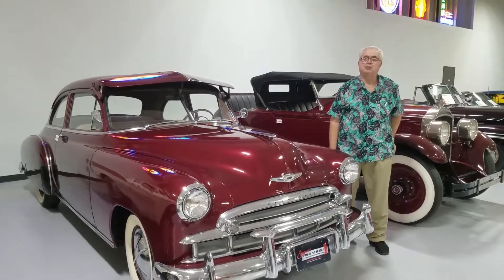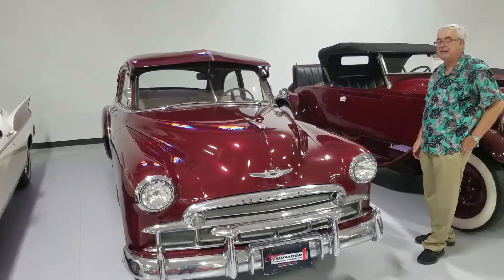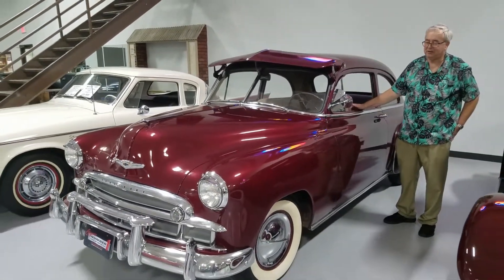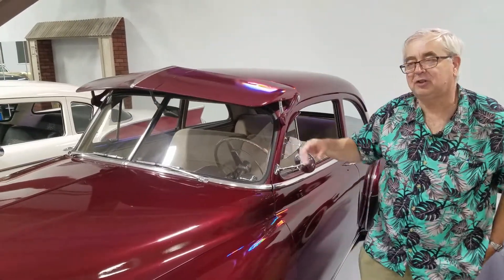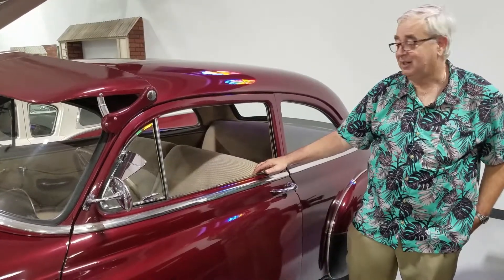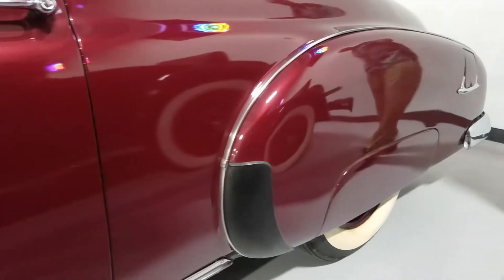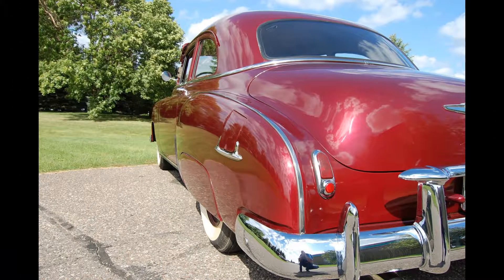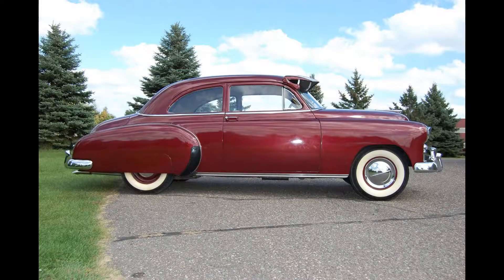1949 Chevy Two Door Sedan at Ellingson Motorcars in Rogers, MN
This 1949 Chevrolet 2 Door Sedan has a 3 speed column shifter, 216 cu. in. Inline 6 engine. Numerous mechanical updates include: water pump, head gasket and valves; thermostat, spark plugs and radiator hoses; new brake master and fuel pump, all in 2015. This '49 Chevy also boasts a rebuilt carburetor and dual exhaust system. Replated chrome accents, wide whitewall tires and an original Fulton Sun Shield finish the classic styling of this 1949 Chevy sedan.

Check out this amazing classic car from Number1Classics.com